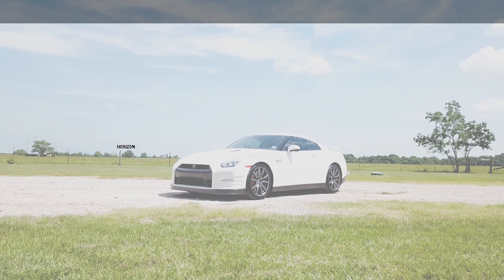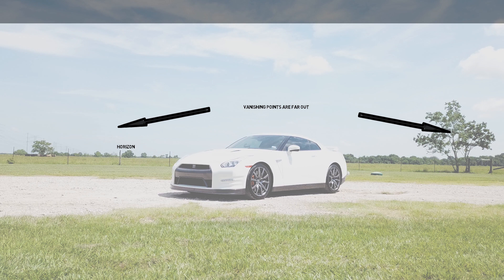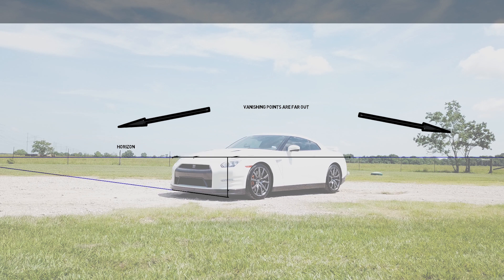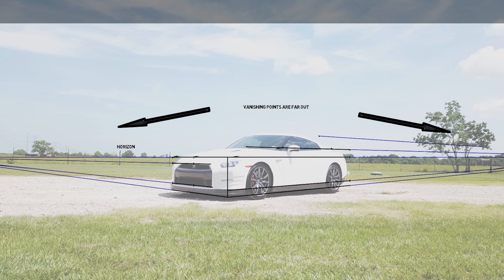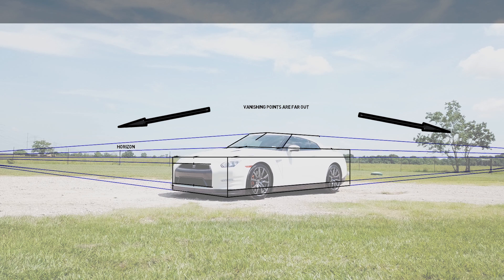Two point perspective for car design by Rod Camus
Hi Everyone,
This is an introduction to a 2 point perspective. This perspective is the most common when doing car sketches and product design. This is like a 101 intro. I'll keep posting videos with many details about 2 point perspective.
For those who don't know my channel. I post weekly videos a bout tips of how to do Industrial Design. Focused on car Design.
Thanks,
Rod Camus